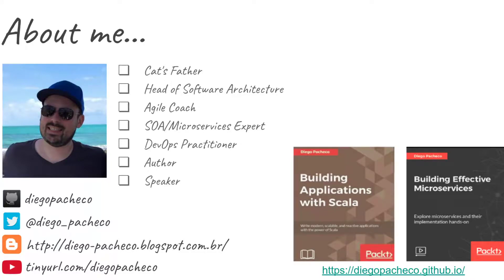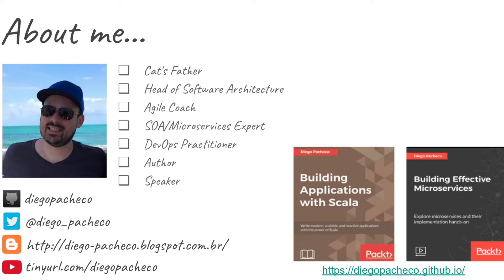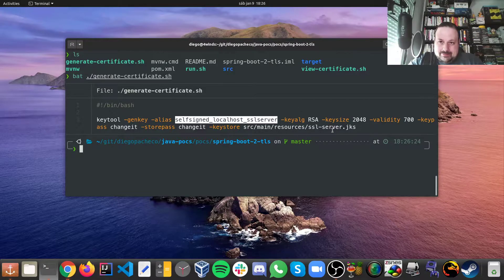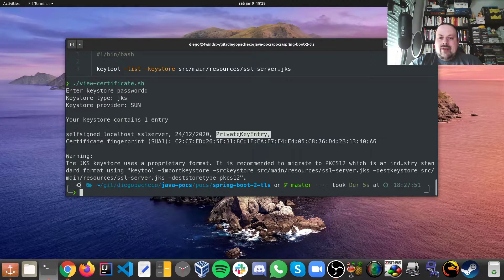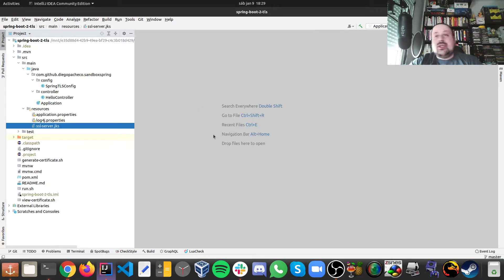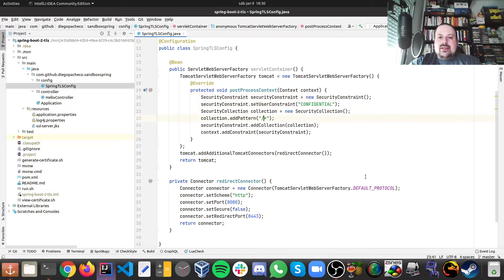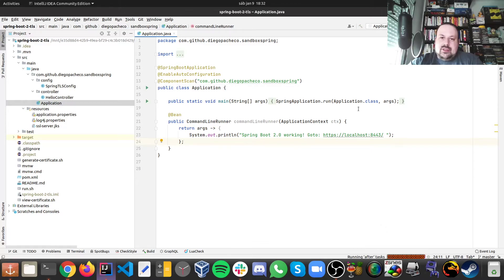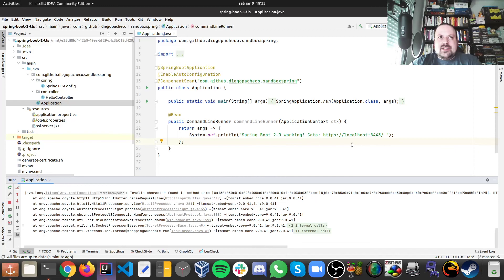spring boot 2 TLS